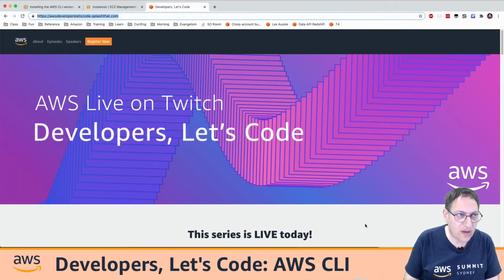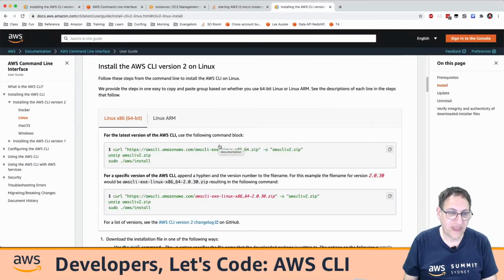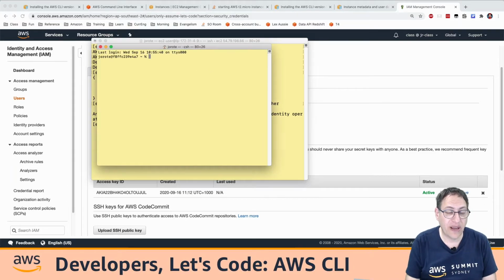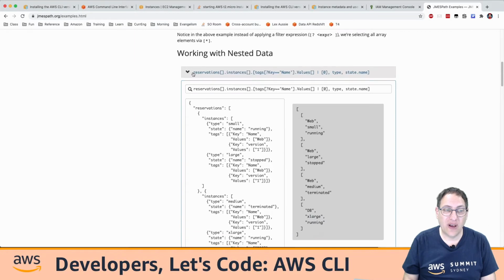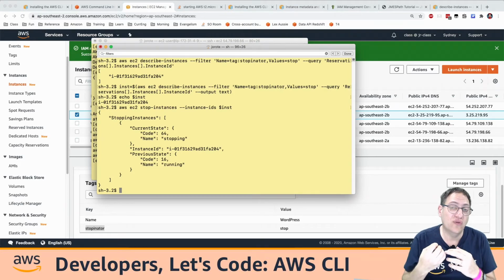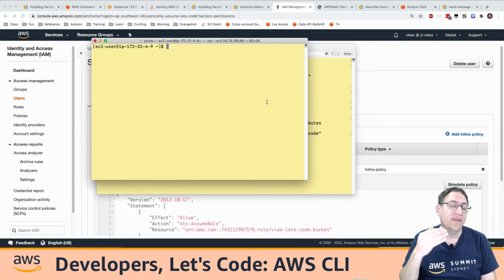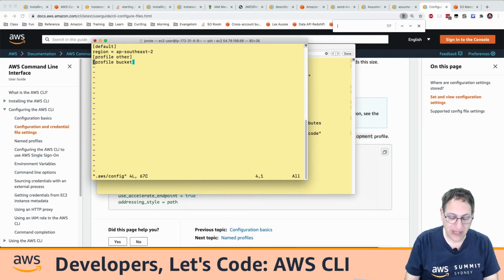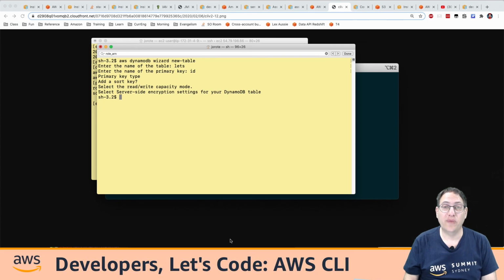AWS: Developers Let's Code Ep07 | AWS CLI